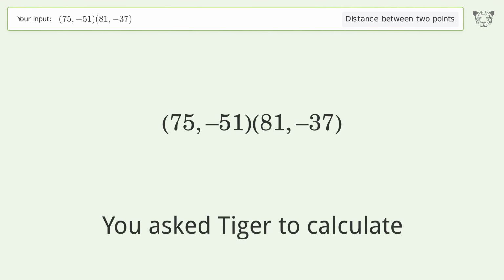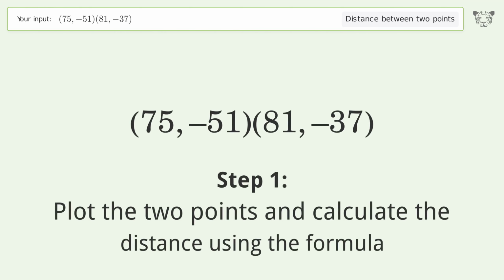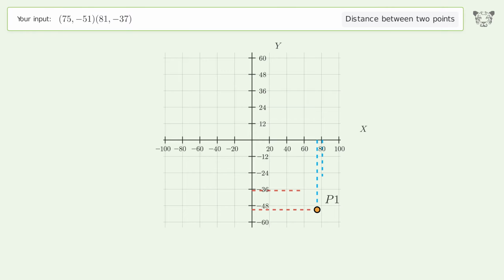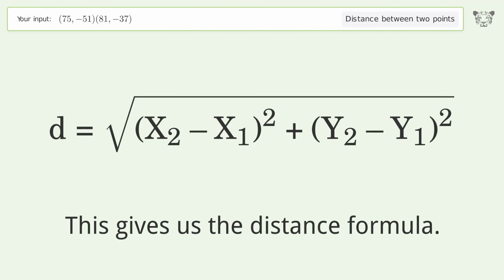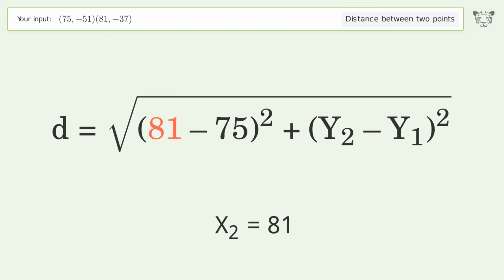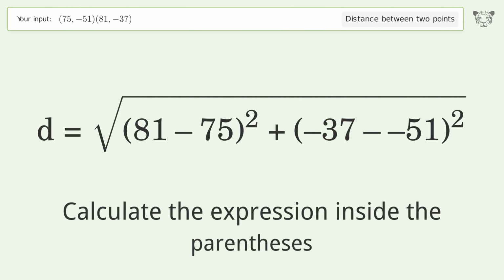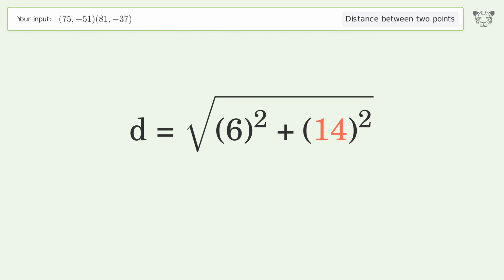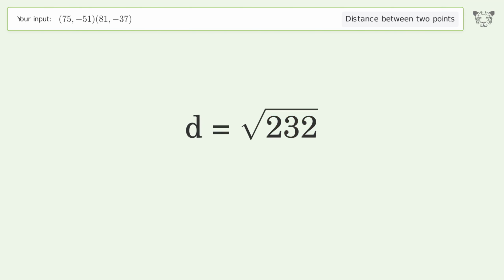Find the distance between two points p1 (75,-51) and p2 (81,-37): Step-by-Step Video Solution